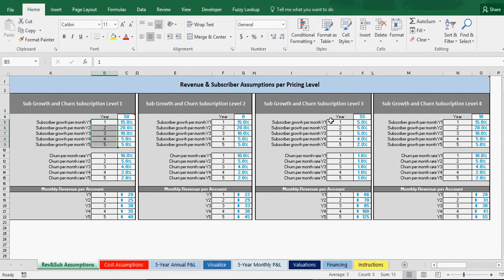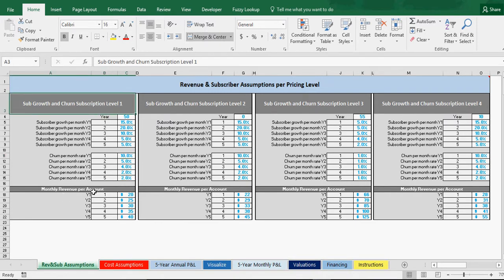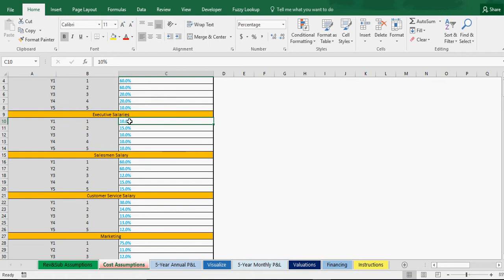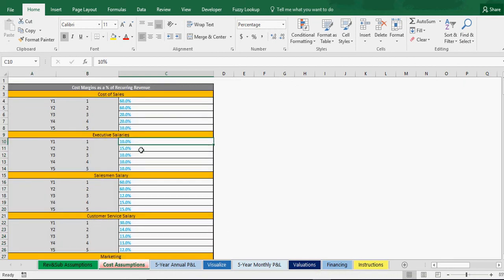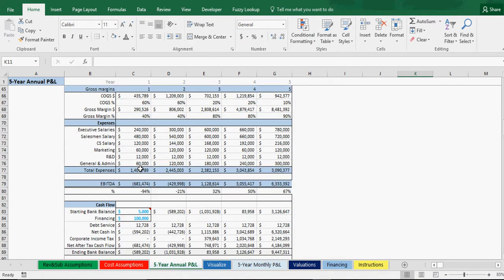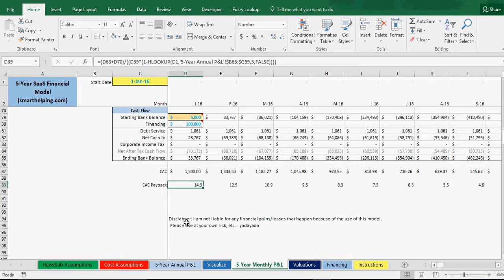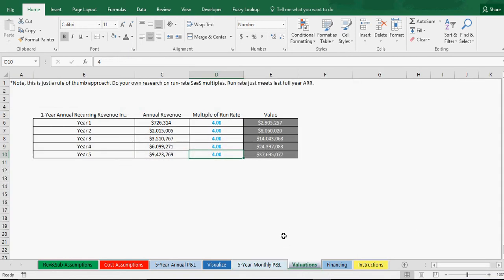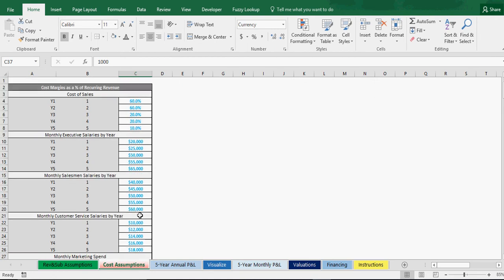SaaS - Forecasting Expenses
This is another update to one of my longest running business models. In this you can see the operating costs are now driven by $ amounts rather than a %. This was the request of much of the clients that had inquired about this template so the update has been implemented.